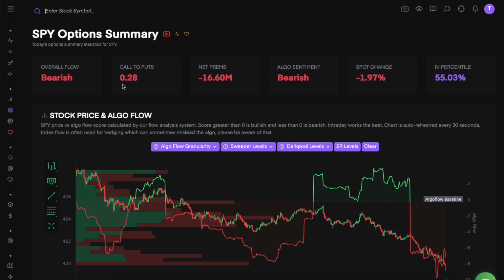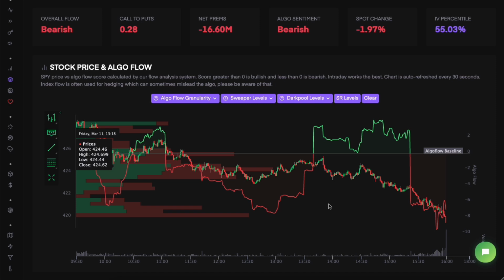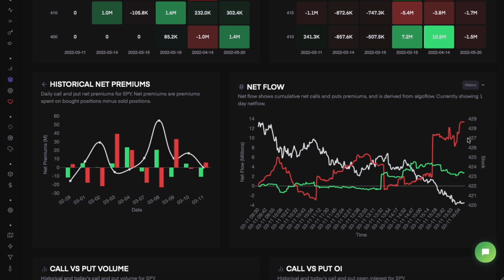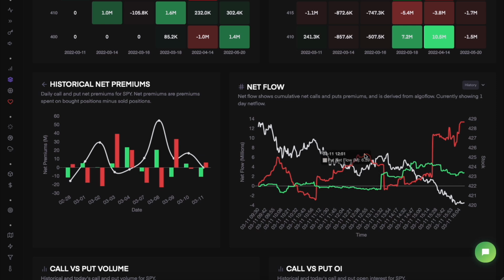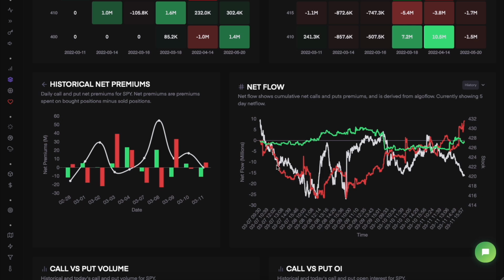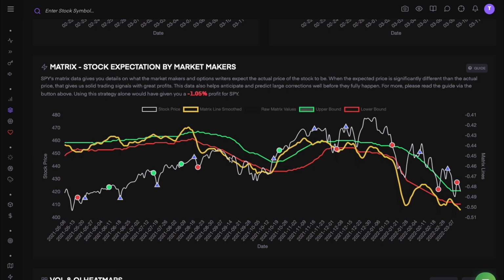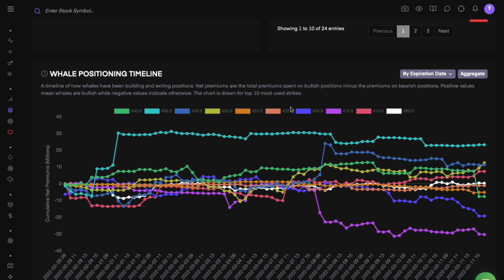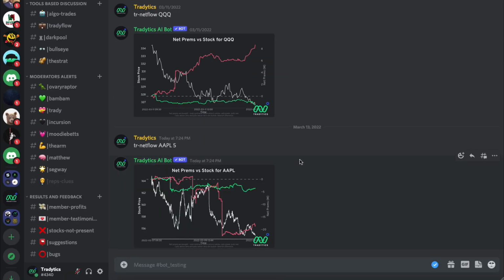Tradytics Options Dashboard - Net Flow, Algo Flow, Options Summary, Whale Watch, and more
Tradytics options dashboard is the most comprehensive dashboard for options flow analysis. This video discusses some of the most important widgets in the dashboard.